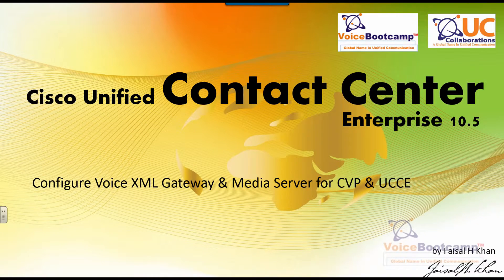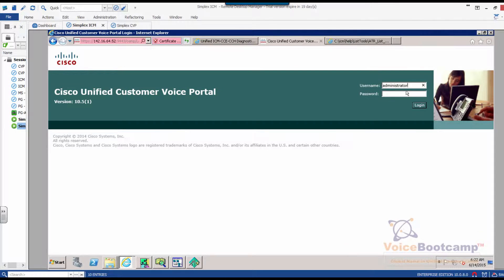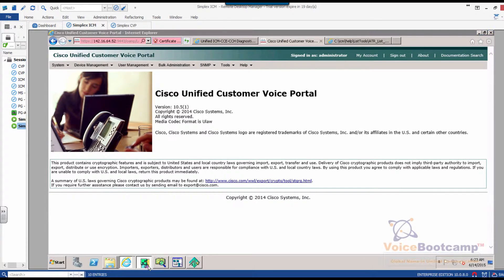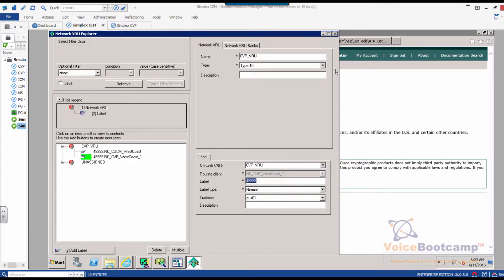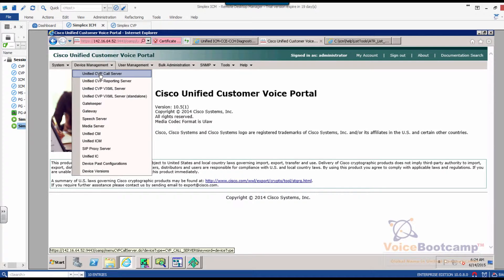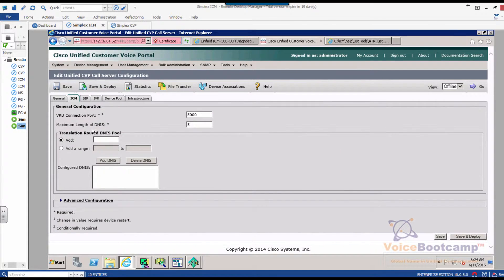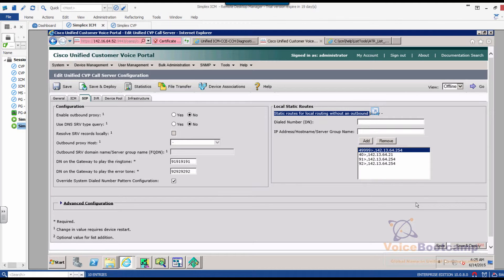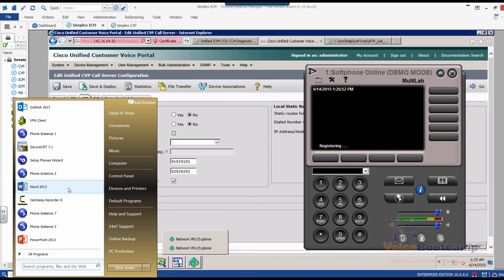VoiceBootcamp - Cisco Unified CCE (UCCE) - Configuring VXML Gateway